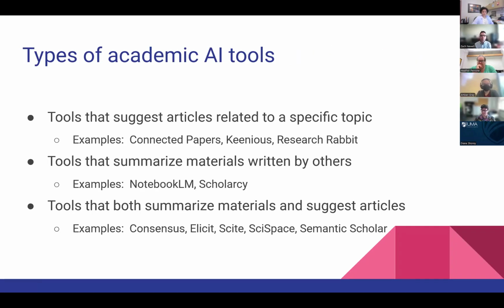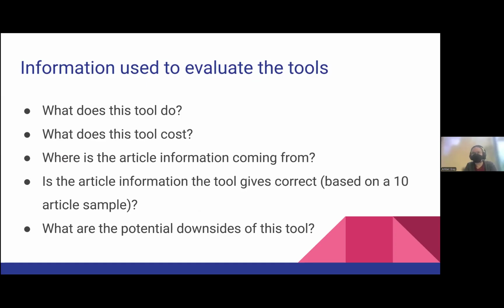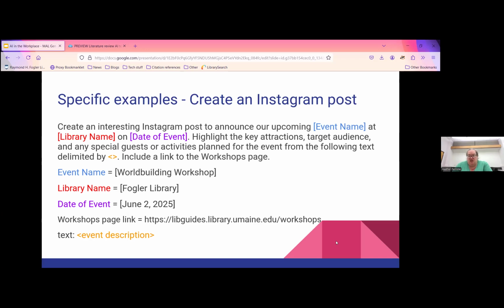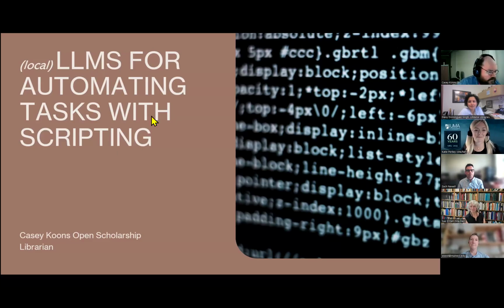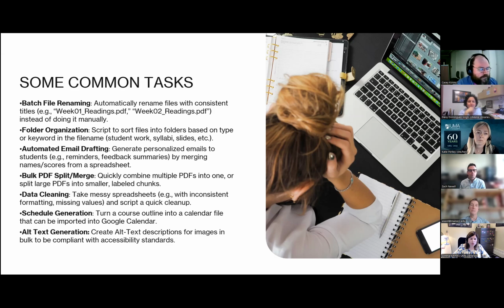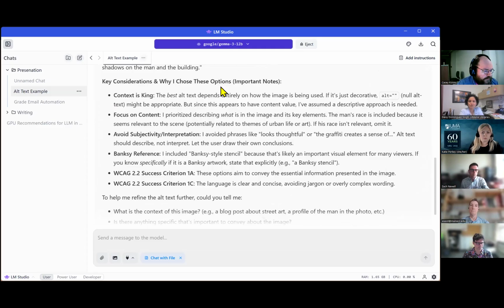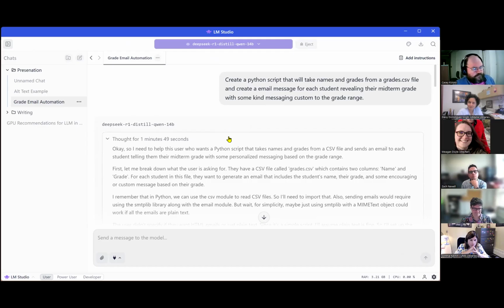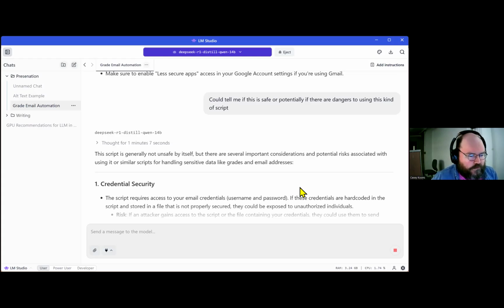AI in the Workplace - Library Edition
This AI presentation, hosted by the Maine Library Association Academic Interest Group on September 11, 2025, was delivered by a team of librarians from UMaine Libraries: Amber Gray, Social Sciences and Humanities Librarian; Heather Perrone, Science and Engineering Reference Librarian; and Casey Koons, Open Scholarship Librarian.